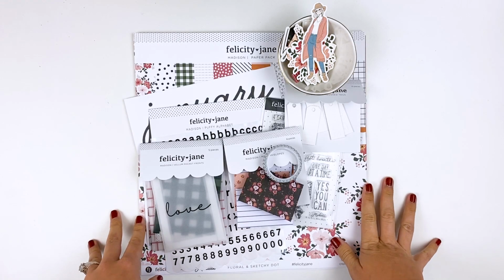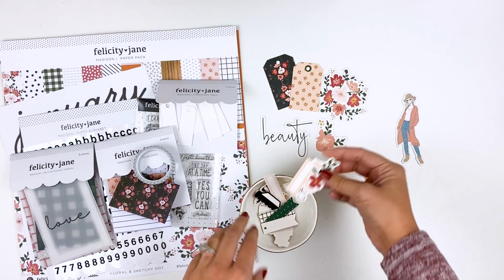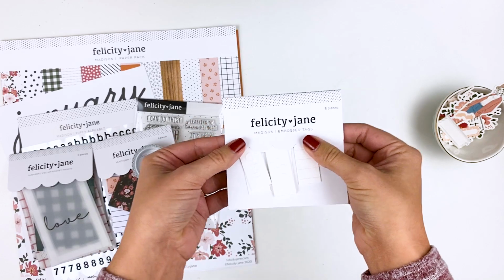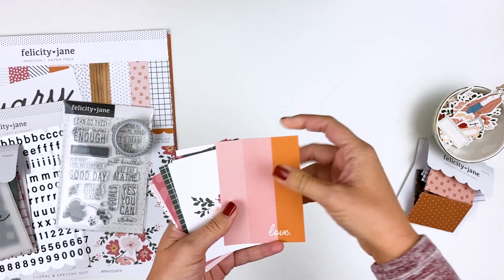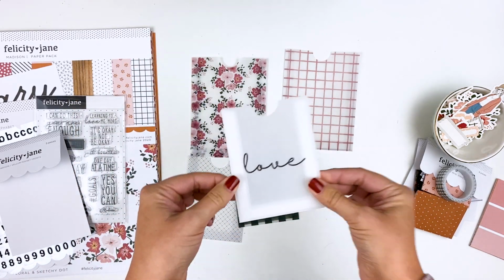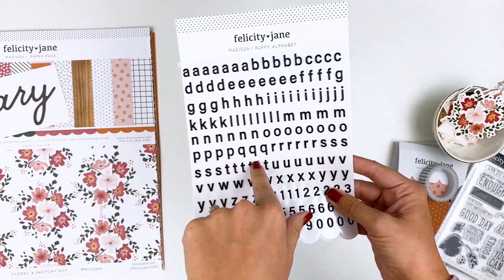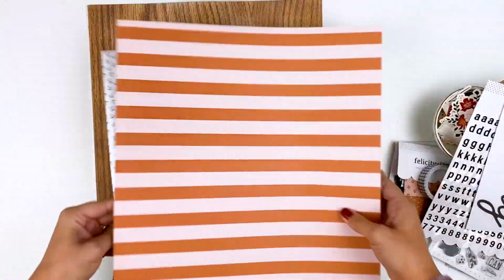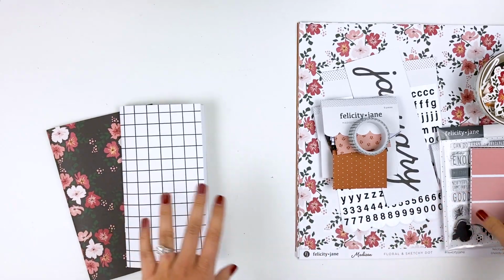Felicity Jane | January 2020 | MADISON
Unboxing the new Madison Collection from Felicity Jane